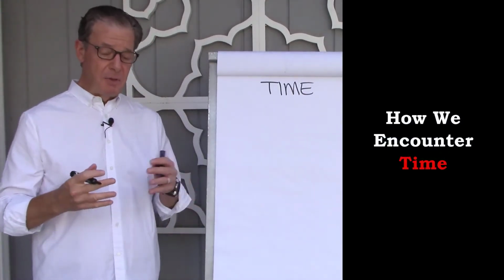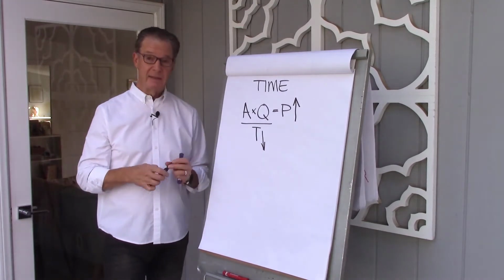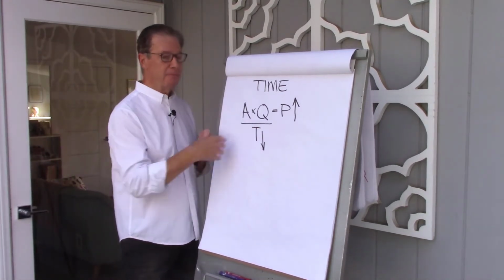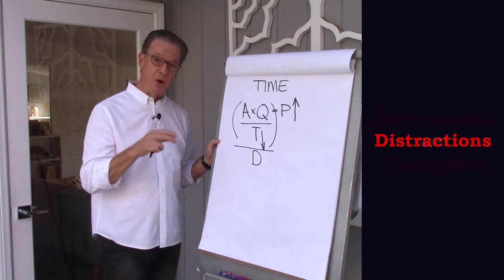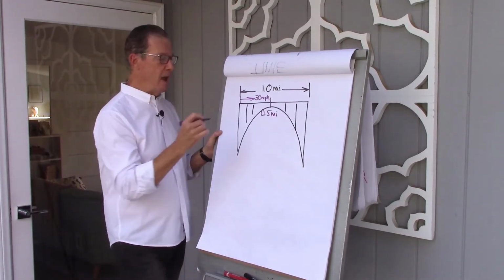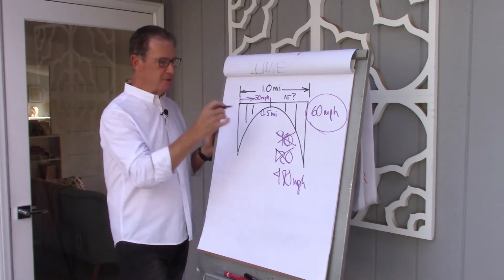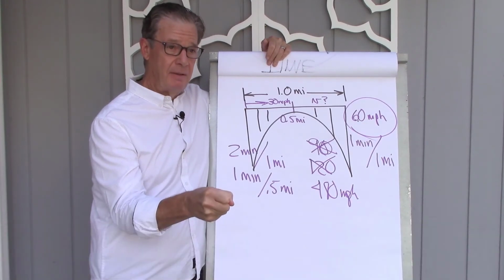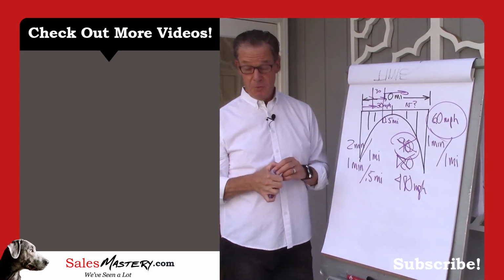Sales Math Time - How We Encounter Time Effectively and Efficiently in Sales